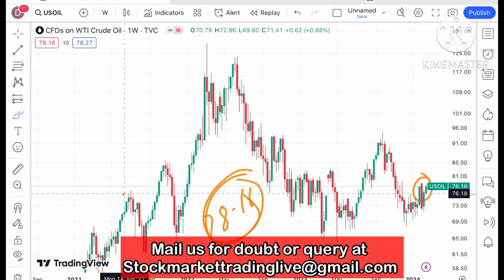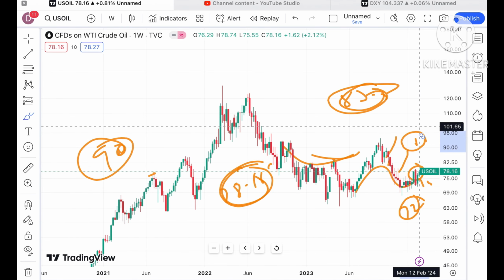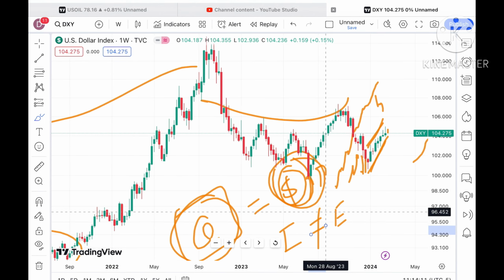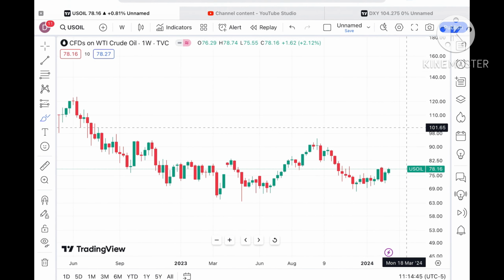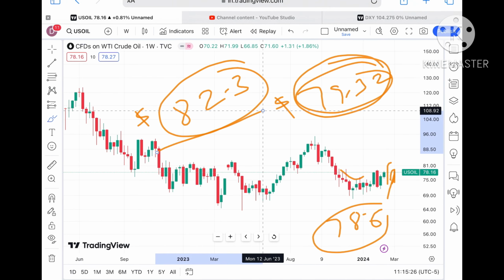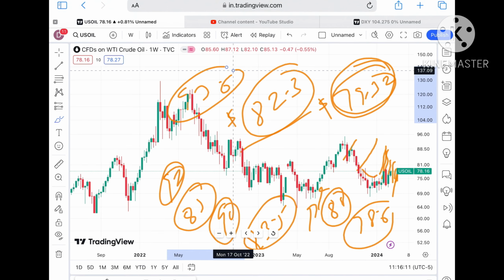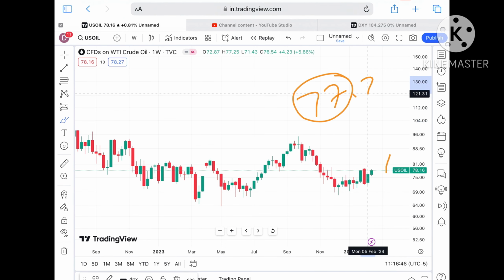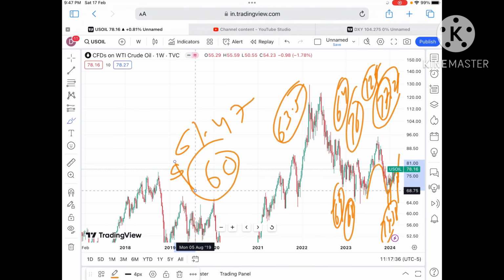WTI Crude Oil Trading Strategy | 19-23 February’24 | Crude Oil Forecast | Crude price Analysis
usoil crude oil Analysis for 19-23 February 2024 || Crude Oil Outlook || 19-23 February 2024 || Is this The Best Time To Invest In crude oil ?

Twitter.com/deepakzbro